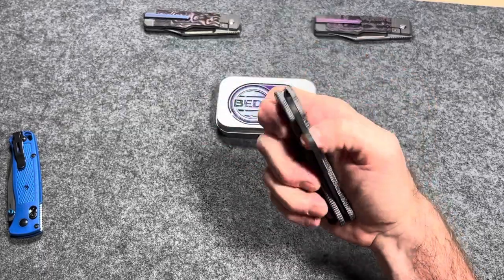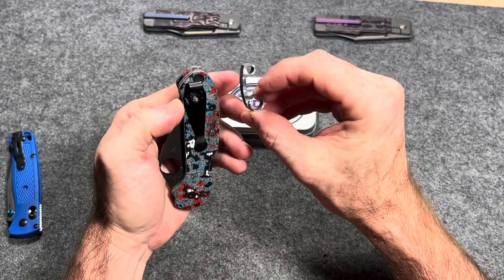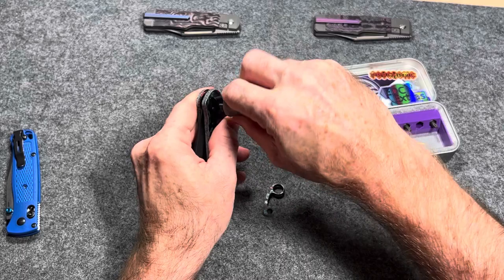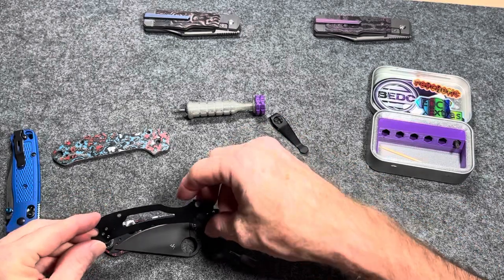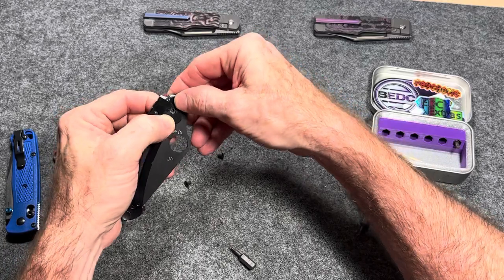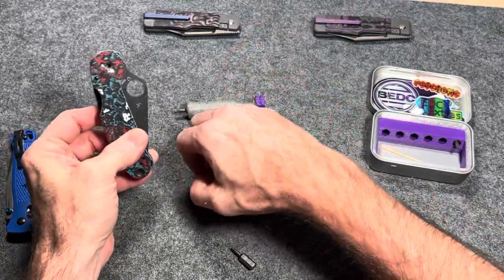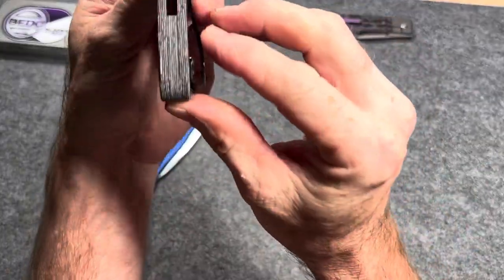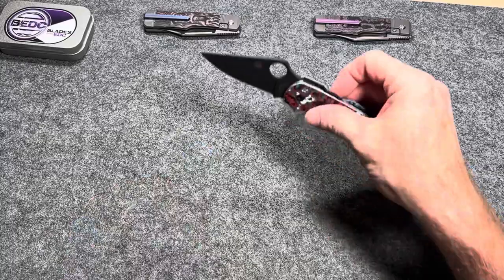Spyderco Para 3 Upgrade and Knife Rambles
Silicone Work Mat With Magnets
Pro Shot Products Zero Friction Knife Lubrication
Cotton Swabs AKA Doo Dads
Sabitoru Rust Remover
Bitster Organizer
Wiha Bits
Wiha Driver
KME Sharpener
DMT Diamond Stropping Compound
Work Sharp Guided Field Sharpener